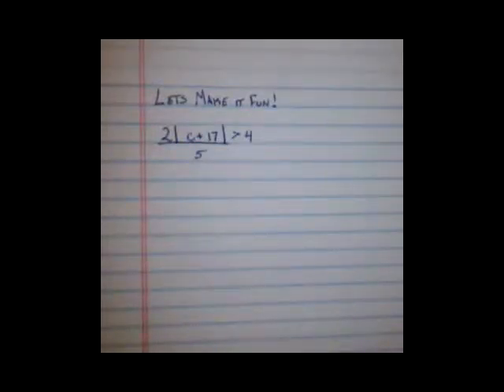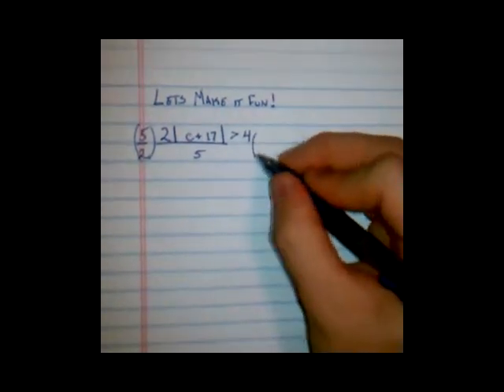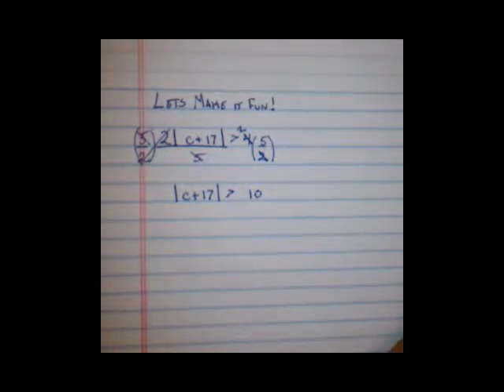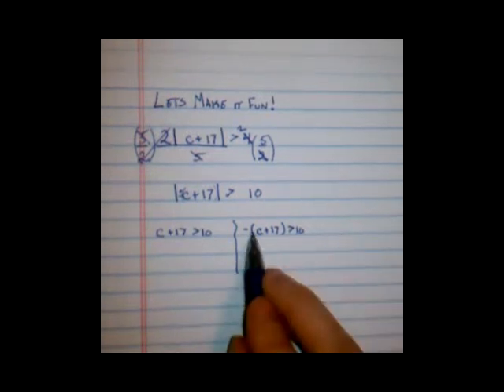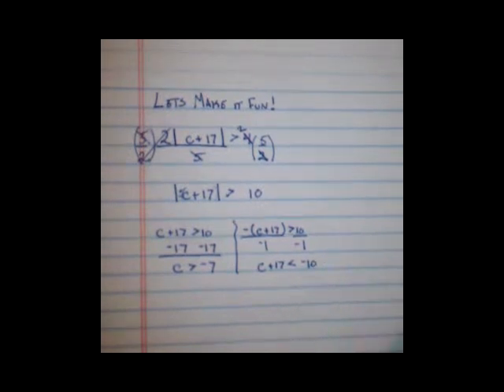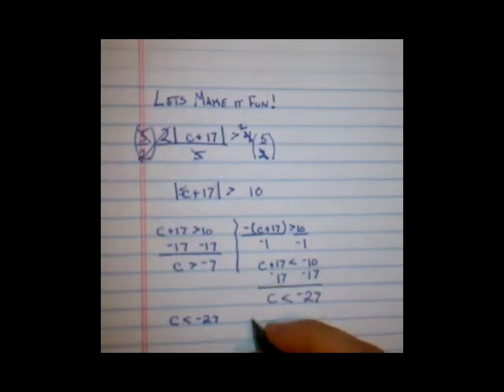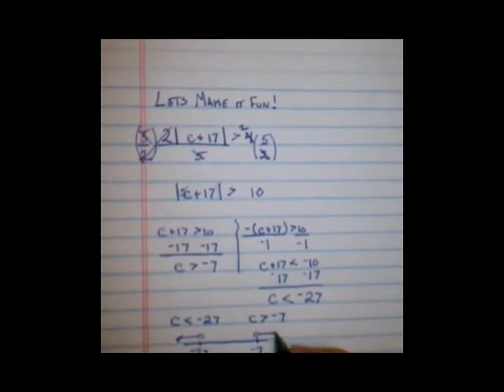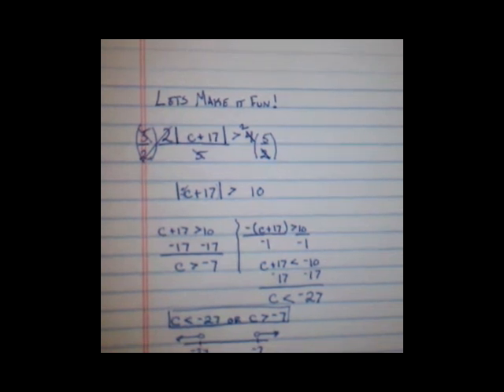10 - Absolute Value Inequalities, Example 4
Inequalities - Absolute Value Inequalities, Example 4